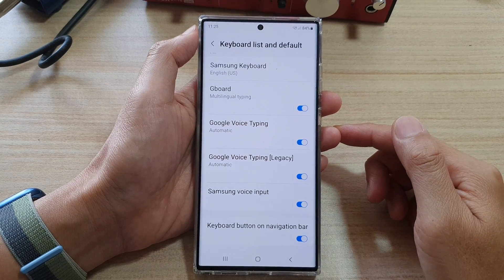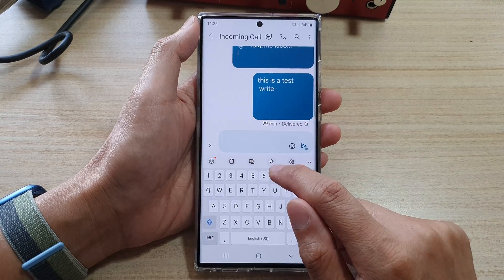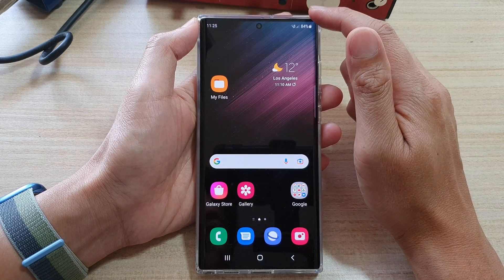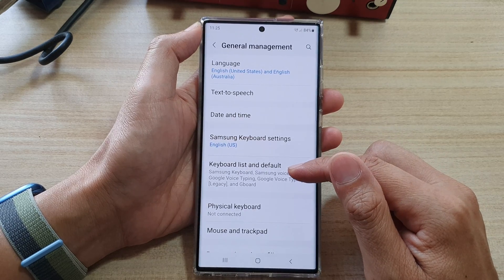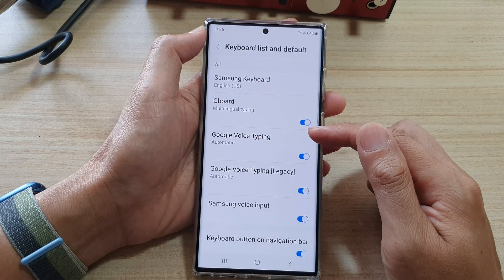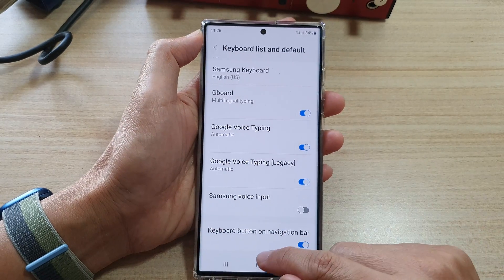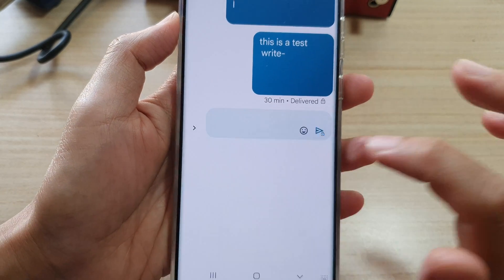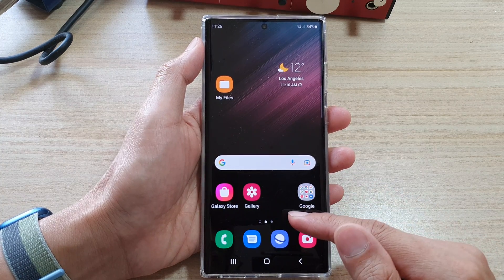Galaxy S22/S22+/Ultra: How to Use Google Voice Typing on the Samsung Keyboard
Learn how you can use Google Voice Typing on the Samsung Keyboard, on the Samsung Galaxy S22 / S22+ / S22 Ultra,